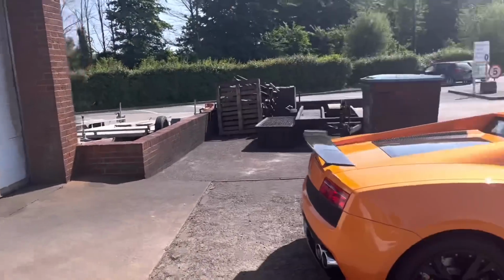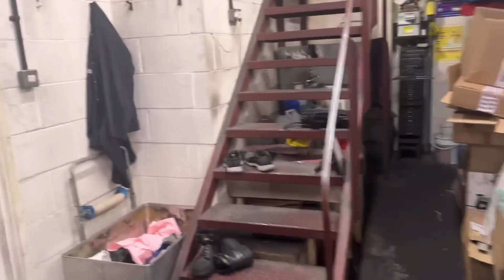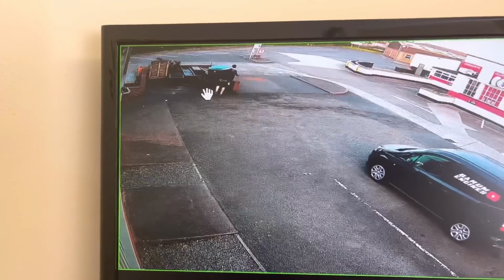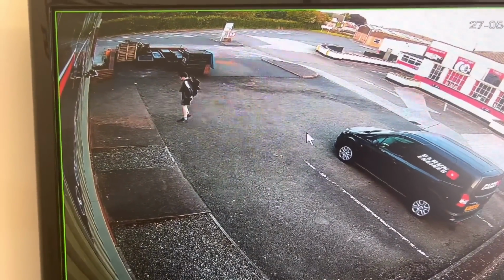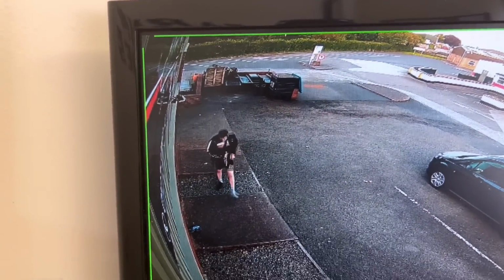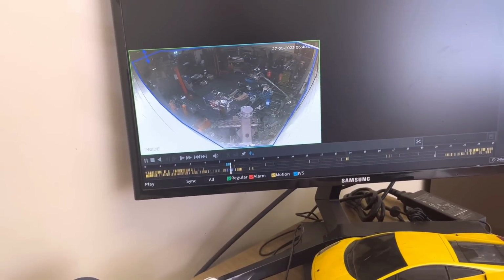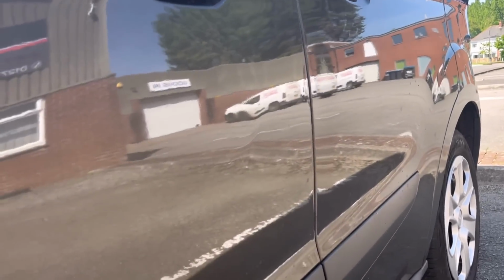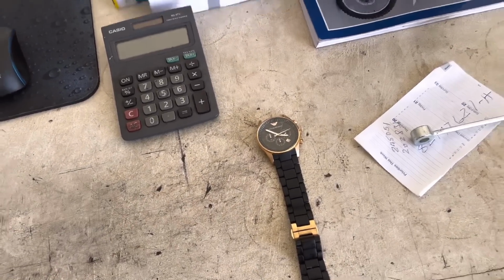CCTV footage of Scum Bag attempting burglary & committing criminal damage @BE HQ!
In todays bank holiday Monday video we get greeted with a horrible surprise at the weekend when we have an attempted burglary but with criminal damage, what we found on our cctv surprised us!